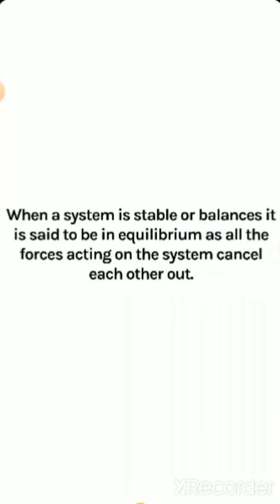std 10 phy 8th part